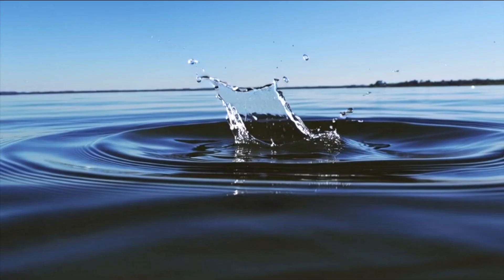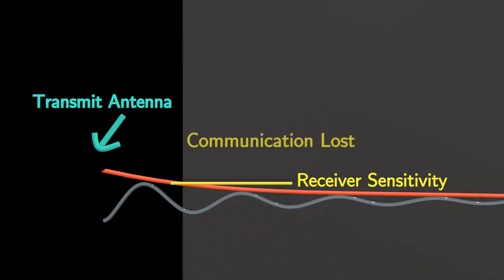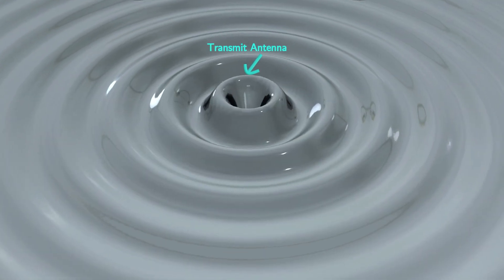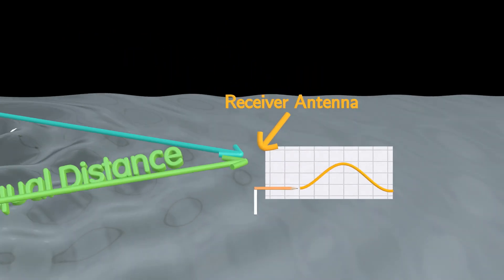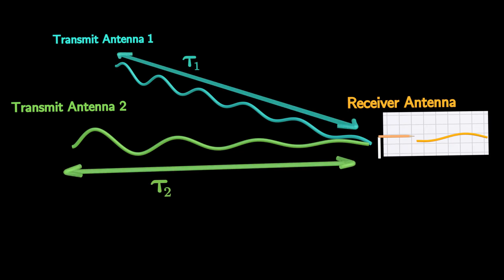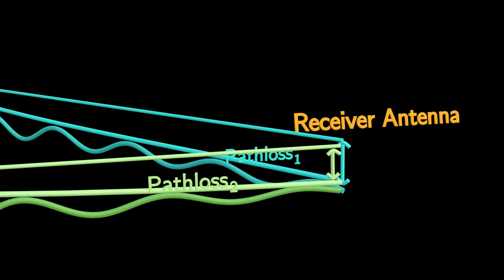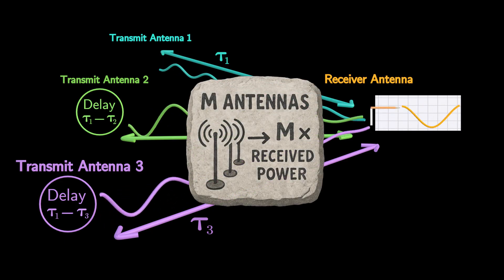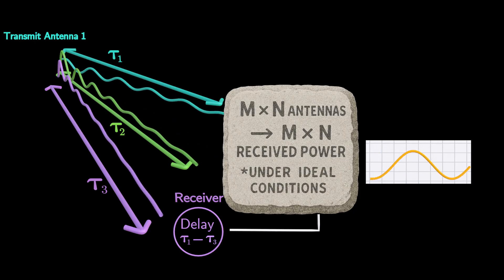What is Beamforming in Wireless Communication?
In this video, I explain the fundamentals of beamforming by using a simple analogy of signals as ripples across water. Just like in water waves, the signal strength gets attenuated with distance. But beamforming can extend the range using multiple antennas directing weak ripples into targeted powerful waves at the receiver.

In short, beamforming means adjusting phase (timing) and amplitude (power) across each transmit antenna to align signals constructively at the receiver.

Chapters:
00:00 Introduction & Ripple Analogy
00:20 Why Power Isn’t Enough?
00:51 Beamforming to the Rescue
01:24 Timing & Power Alignment Techniques
02:40 Receiver-Side Beamforming
02:56 Theoretical Gains & Real‑World Caveats

My name is Anver Hisham, and I hold a PhD in Wireless Communication. All of my content is shared under the CC-BY-SA license —feel free to reuse it with attribution.